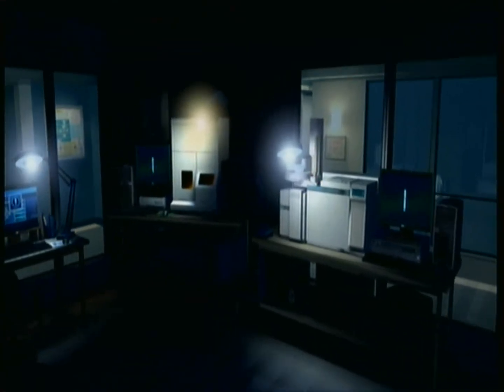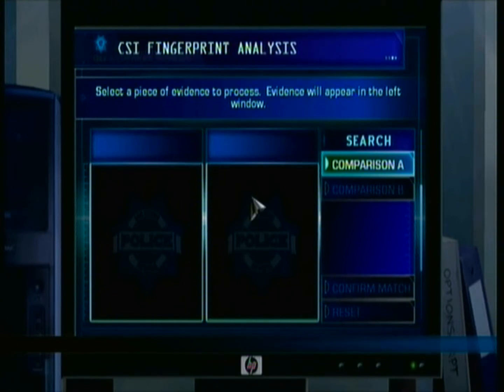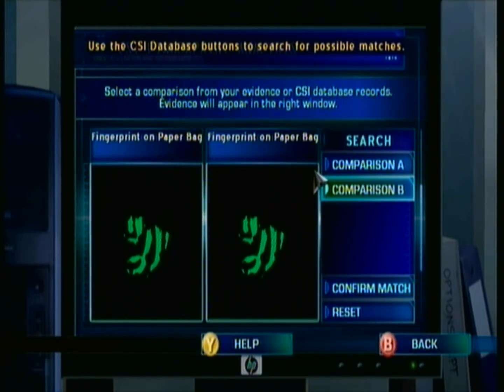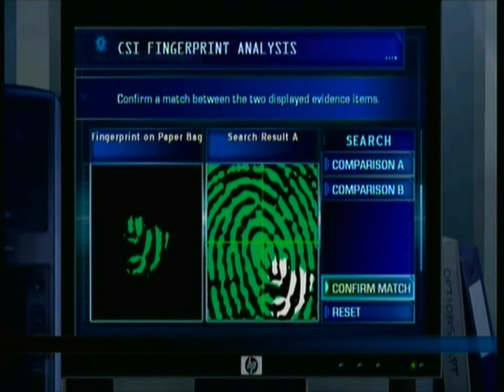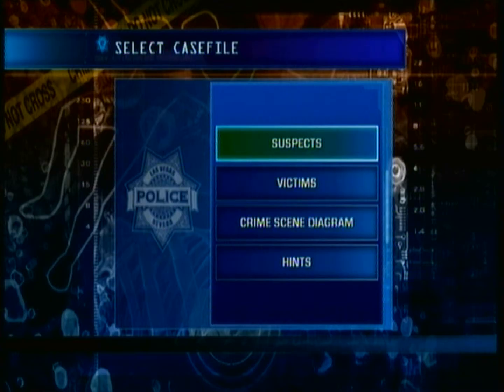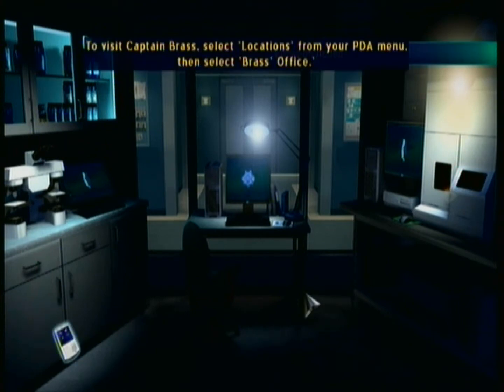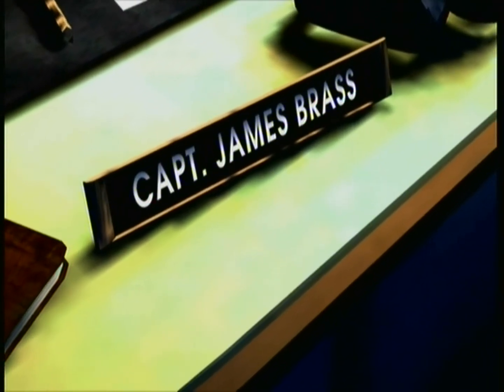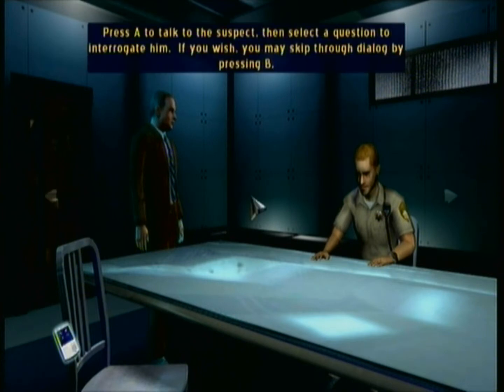C.S.I.Training Level (Part 2)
om xbox 360